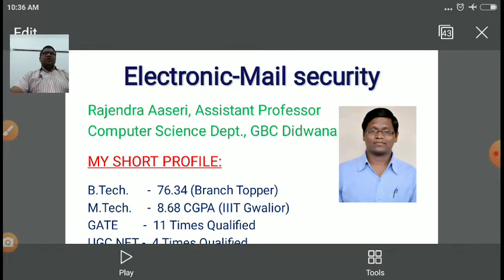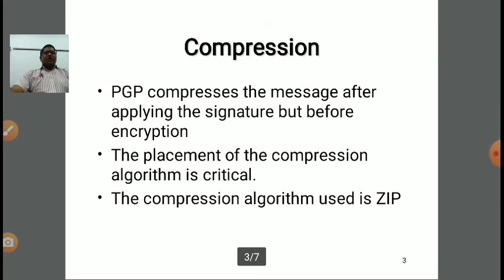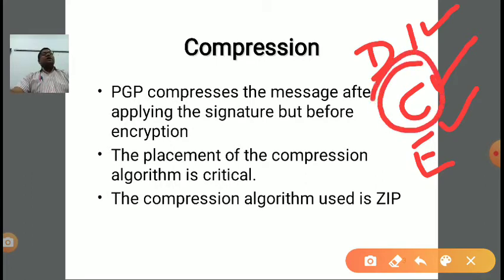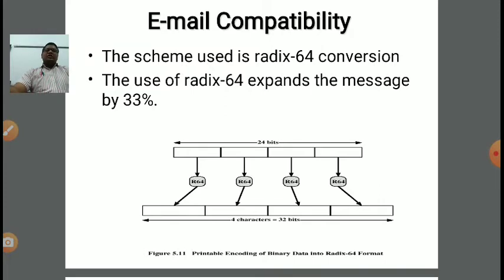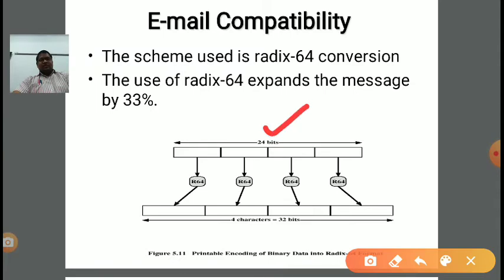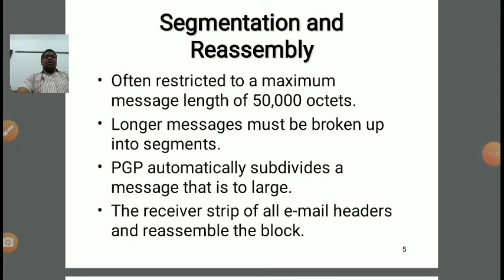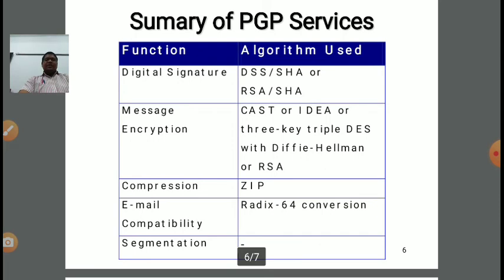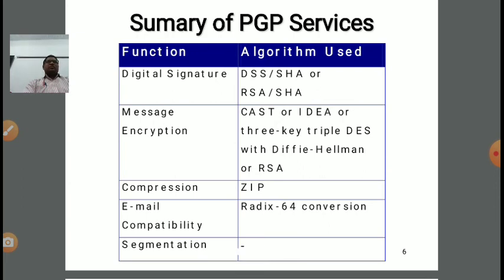E-MAIL Security Services by Rajendra Aaseri, Assistant Professor GBC Didwana